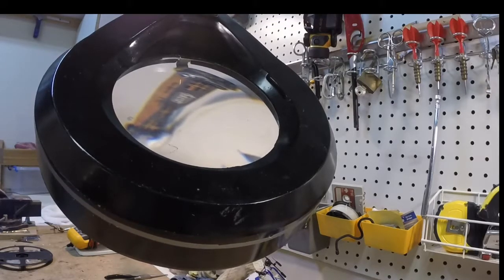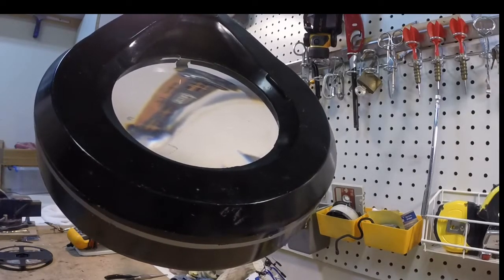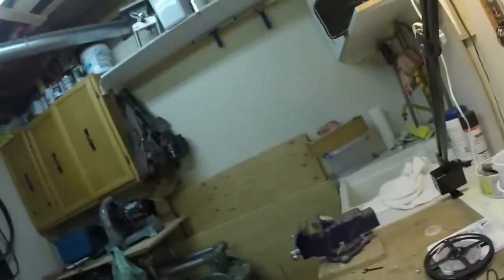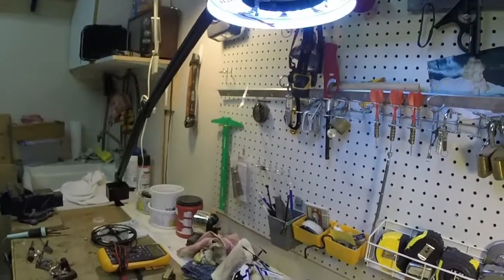Luxo Magnifier Lamp LED Modification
Convert Luxo Magnifier Lamp to LED's.